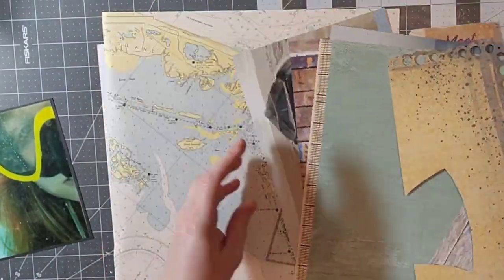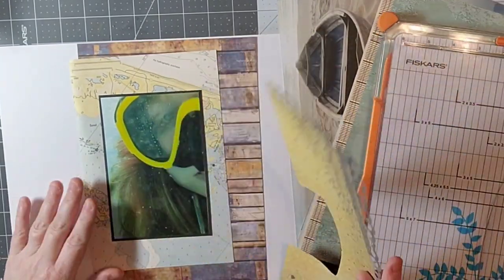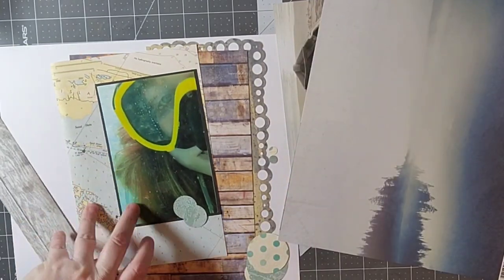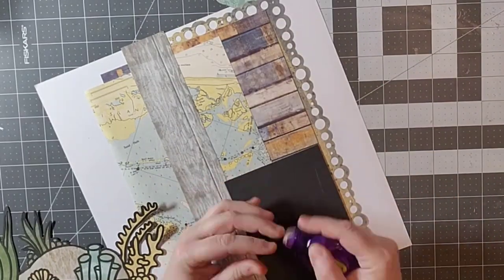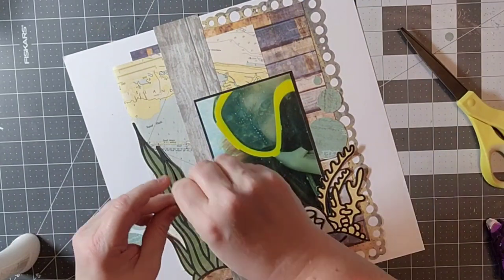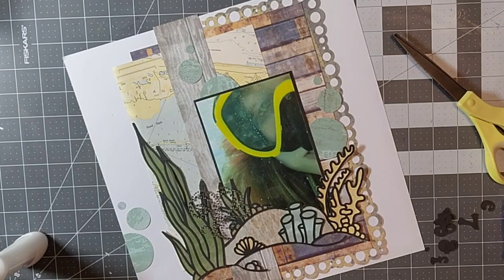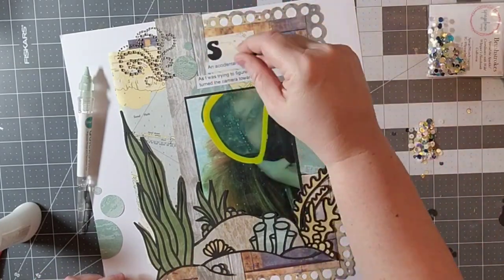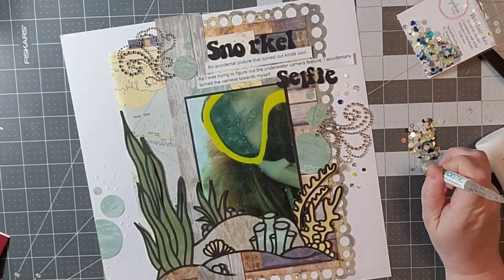Snorkel Selfie/Scrap Our Stash May Sketch Challenge...Circles/Scrapbook Process Video